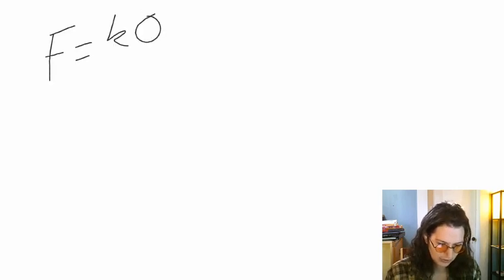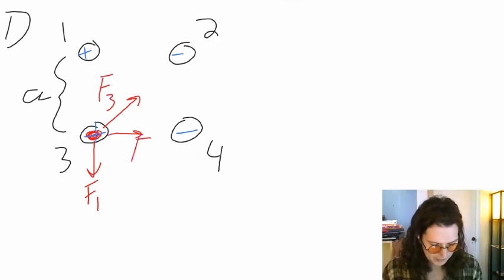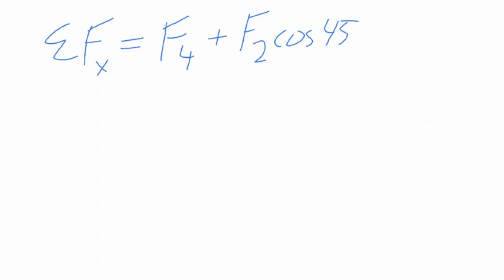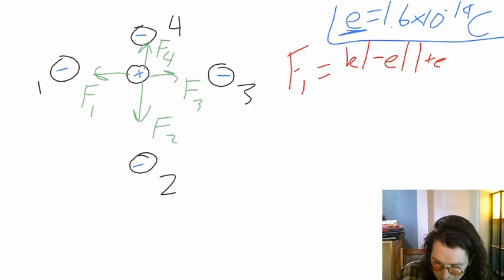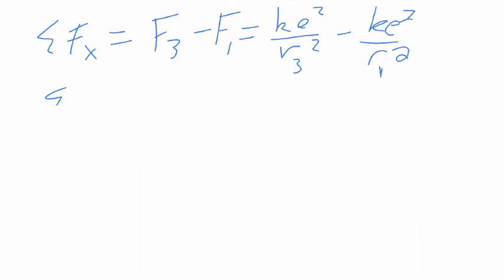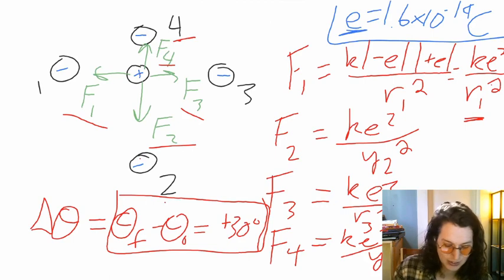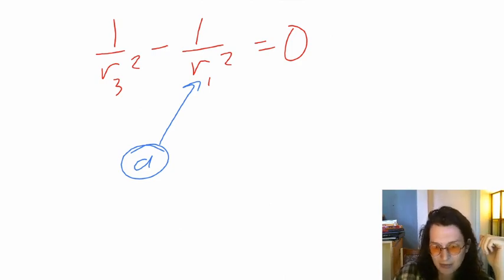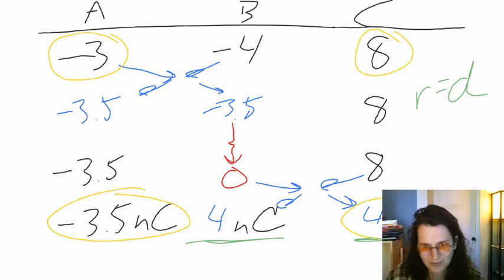phy2049 - HW1 - Chapter 21 (Electrostatic Force)